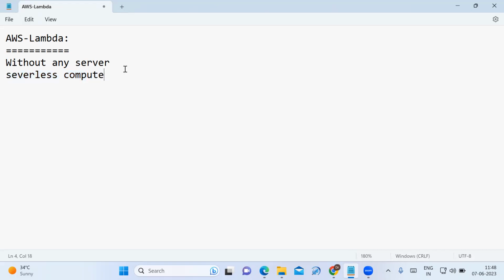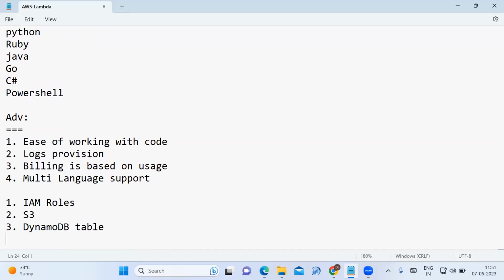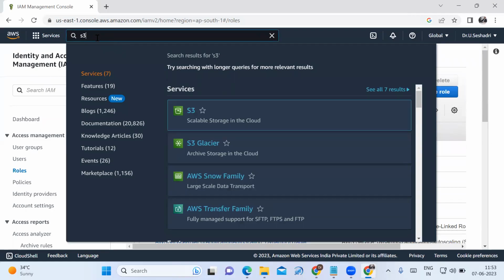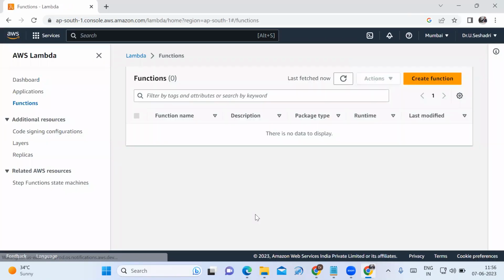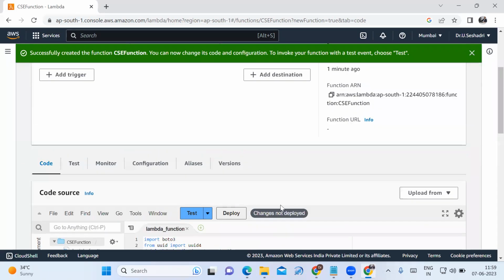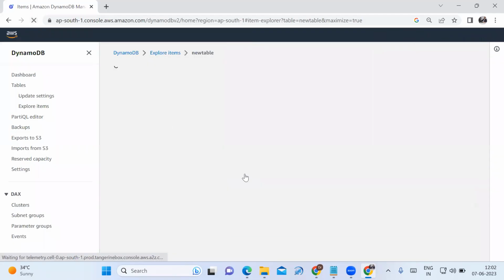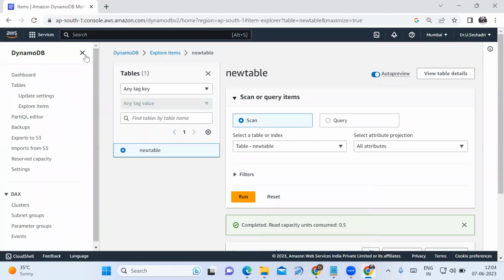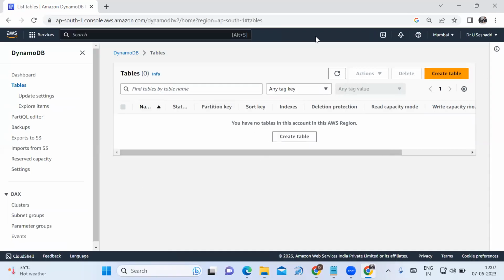30 AWS Lambda